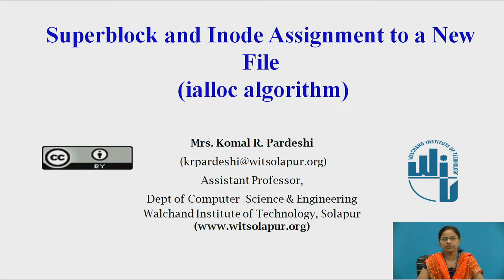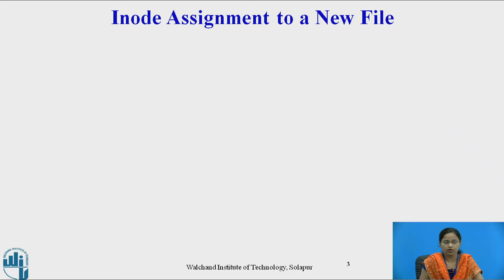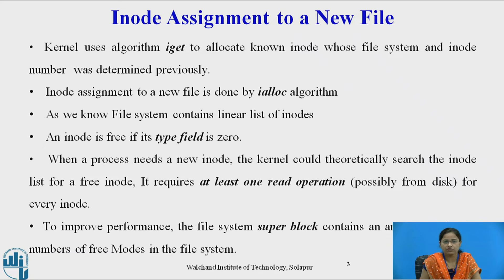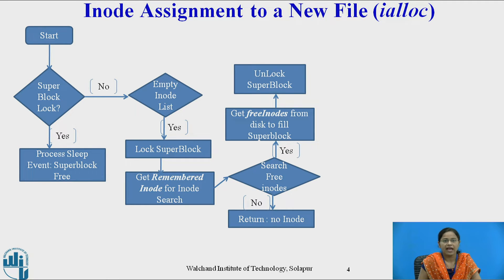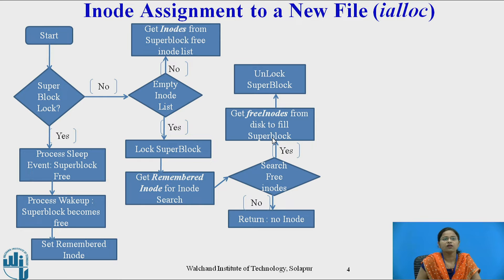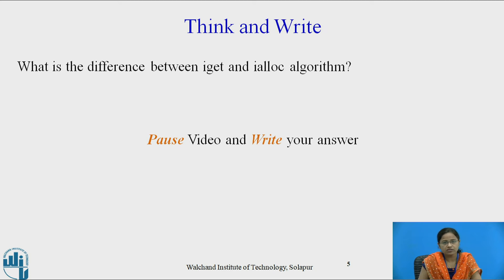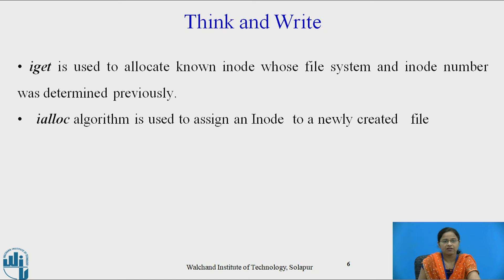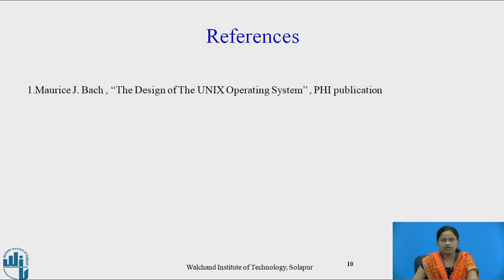4 Superblock and Inode assignment to a new file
Mrs. Komal R. Pardeshi,
Assistant Professor,